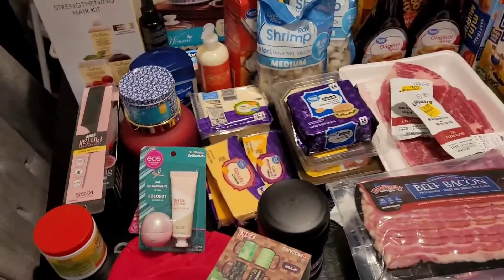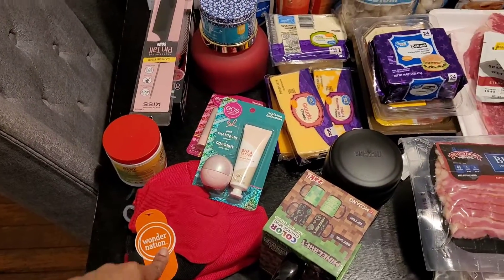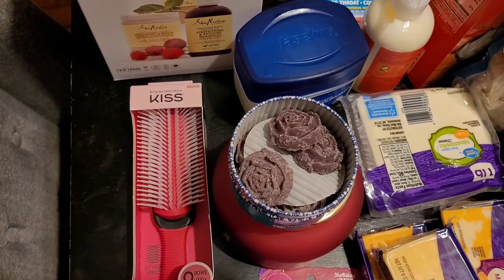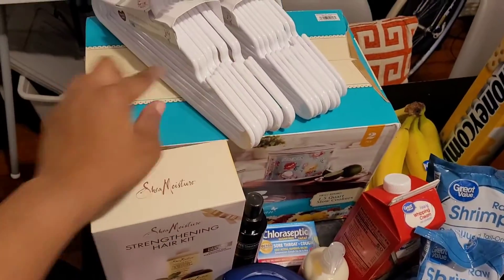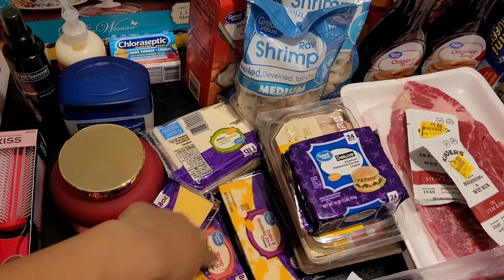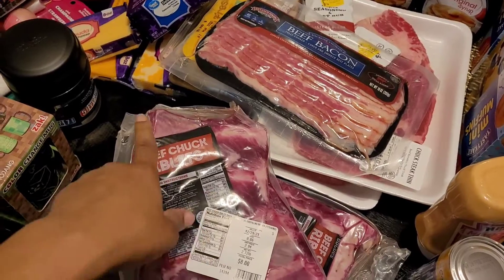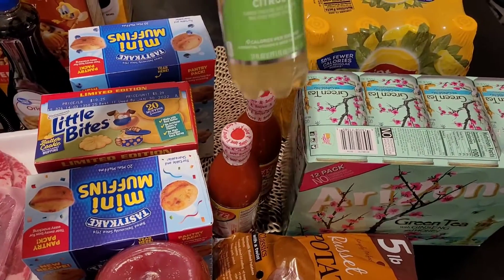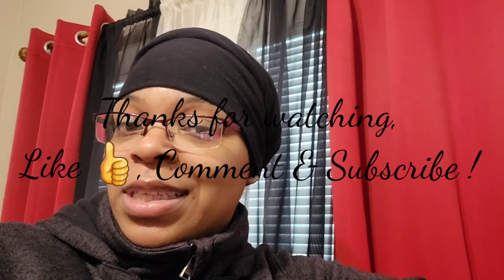Quick Walmart trip/haul.